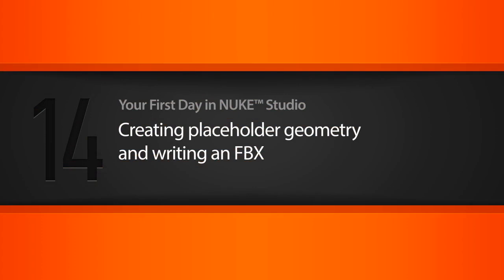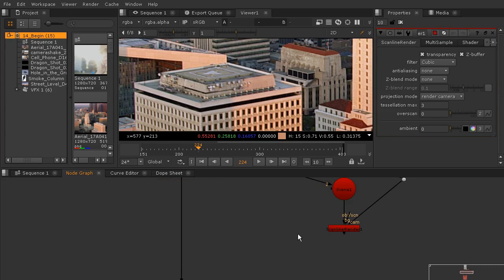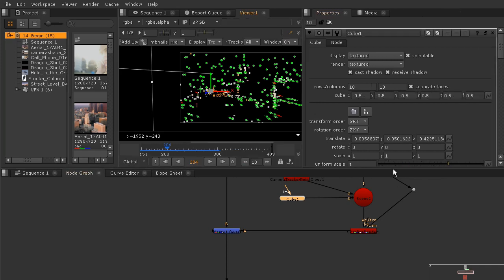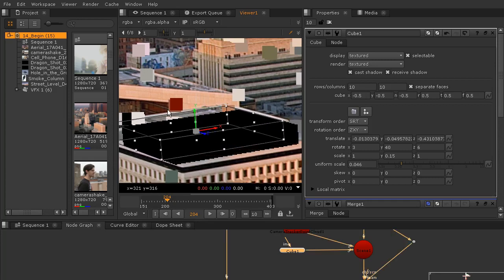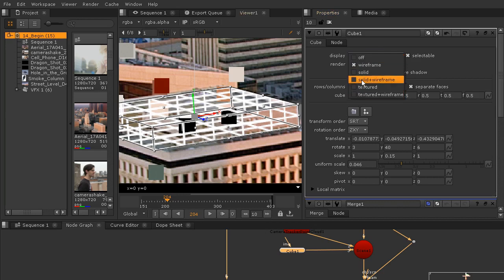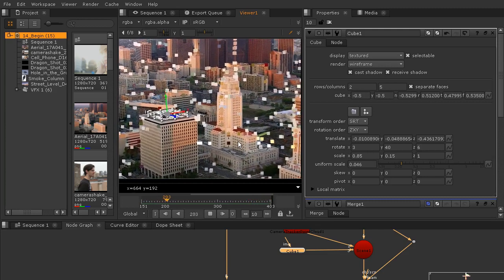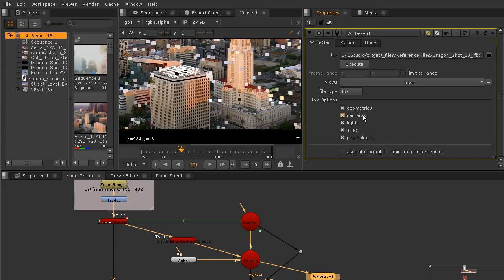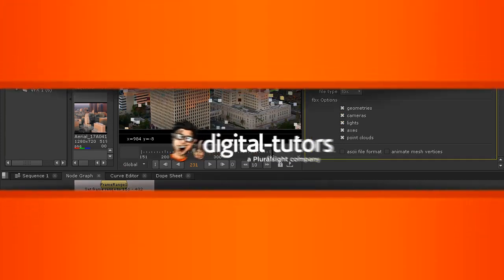Nuke Studio | Placeholder Geometry & Writing An FBX Tutorial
NUKE STUDIO uses FBX files, so in this video you'll be shown how to create one as well as your placeholder geometry before sending off your work to the 3D department. This video is part of a full Digital-Tutors course. To watch the full course and download all the project files for free, just sign up on their